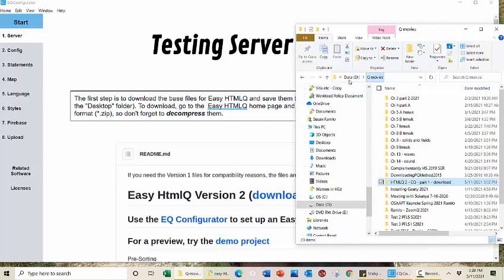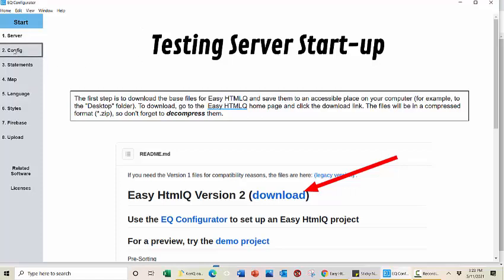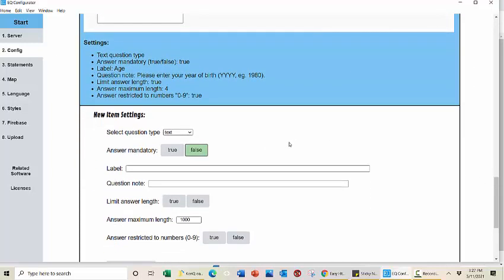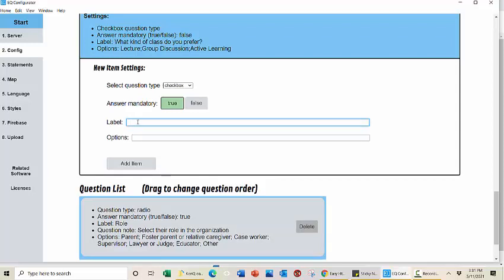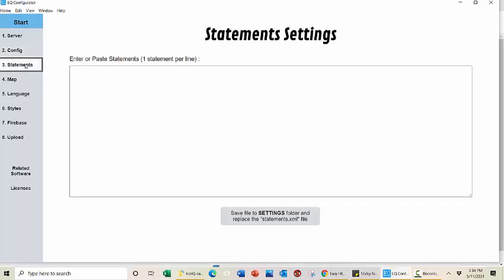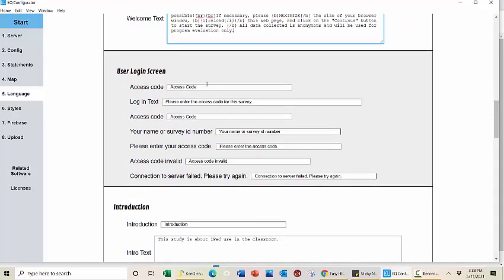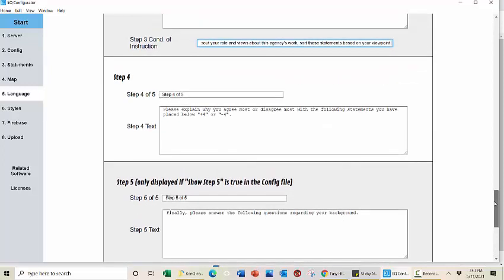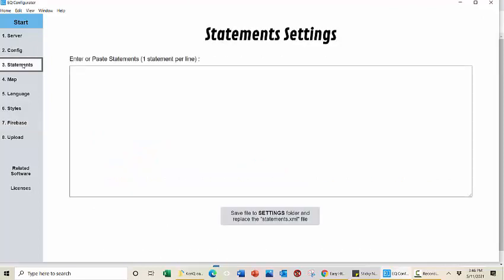EQ Configurator setup of Easy HTMLQ 2.0 (before statements) - Part 2 of series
The EQ Configurator allows a researcher to use an interface to setup the Easy HTMLQ 2.0 settings files for an online Q sort for a study.  This is part 2, following part 1 where I showed you how to download the Easy HTMLQ 2.0 and EQ Configurator files.  This video includes everything for setup except for entering the statements and defining the Q-sort grid.  Those things will be in Part 3 of this series.